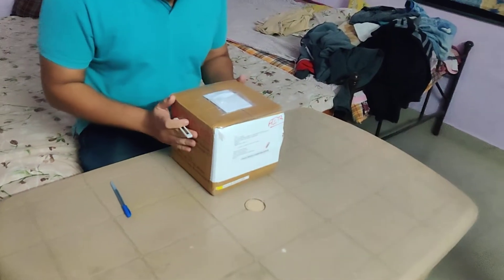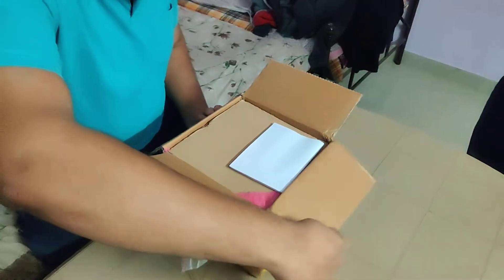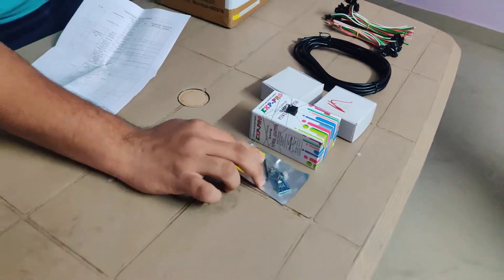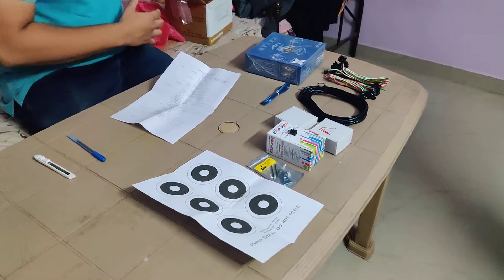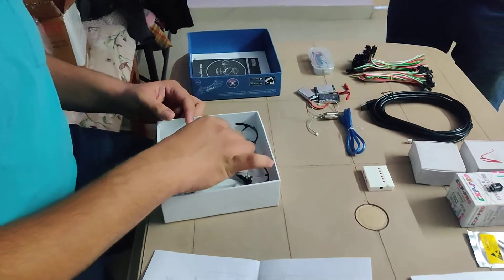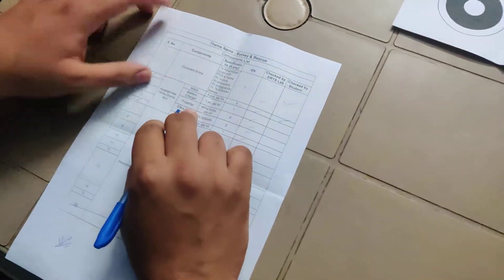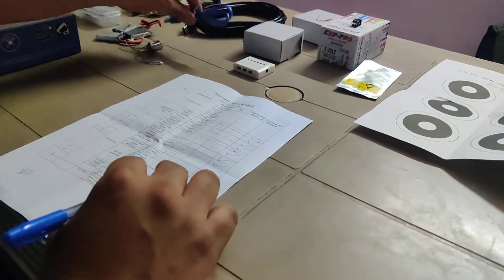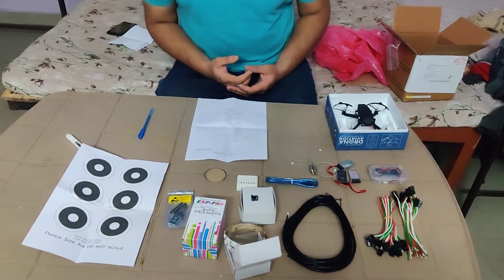E yantra robotics competition 2019 | Robo kit unboxing | topic - Survey and rescue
E yantra 2019
Team #541
Topic - Survey and Rescue
Team members -
1. Varun Vyas (team leader)
2. Srujan Wankhede
3. Ashutosh Singh
4. Nishikant katre

Ramdeobaba college of engineering and management, Nagpur.